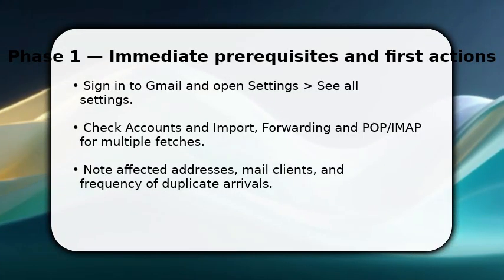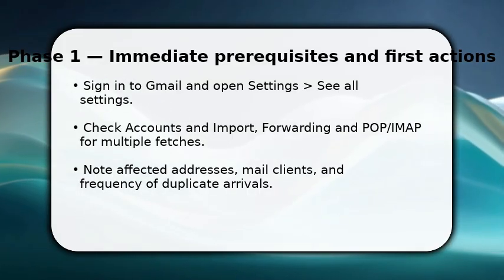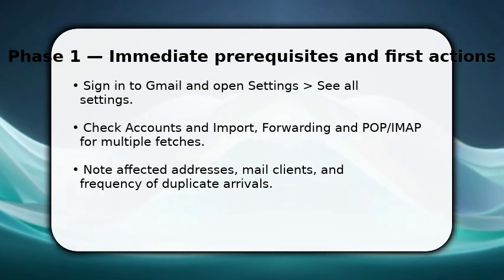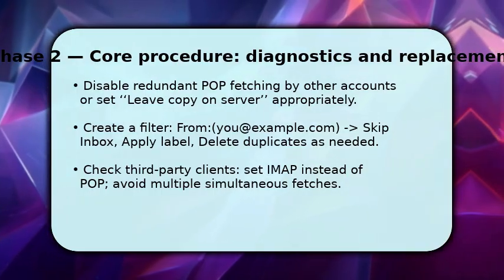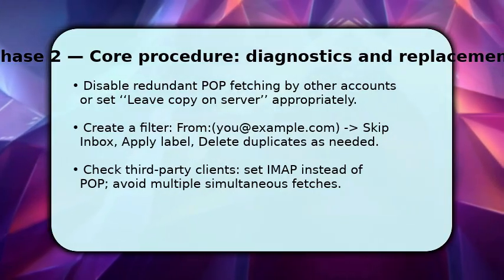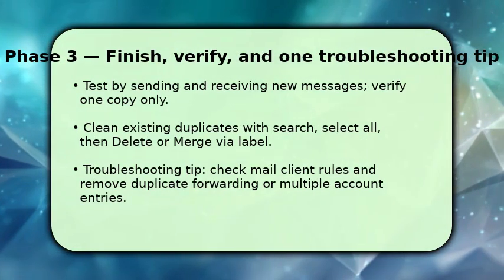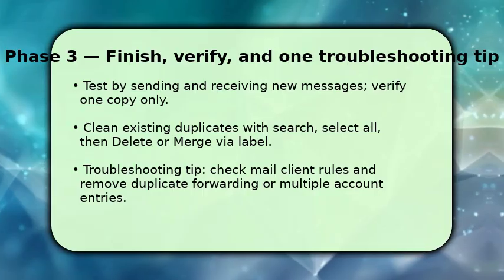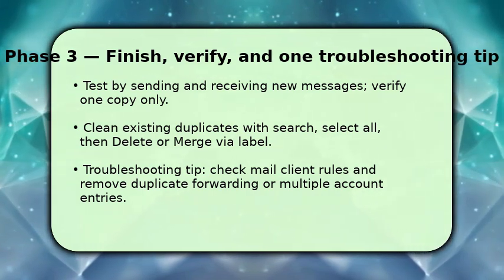How to Stop Duplicate Emails in Gmail - Step by Step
How to Stop Duplicate Emails in Gmail - Step by Step | 🔒 Surfshark VPN Deal — Stay private and secure. $1.99/mo + 3 Months Free ▸

Learn how to prevent receiving duplicate emails in Gmail through this comprehensive guide. Discover step-bythy methods, including setting up filters and organizing your account for better email management.

stop duplicate emails, Gmail filter setup,